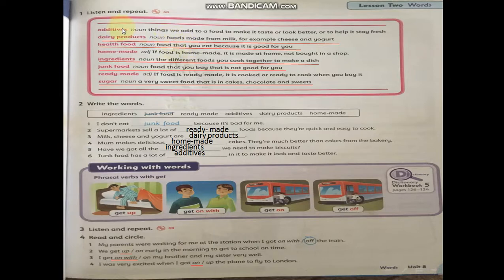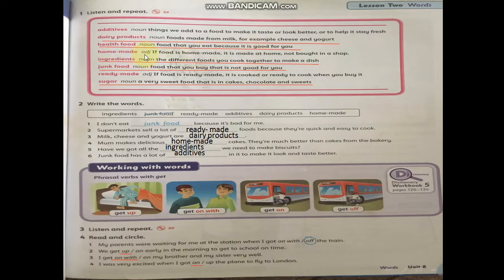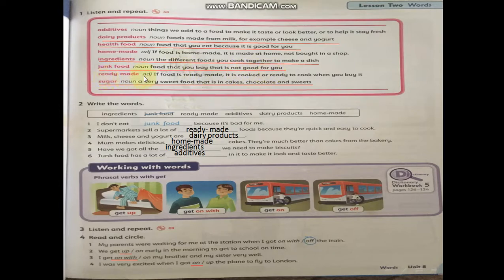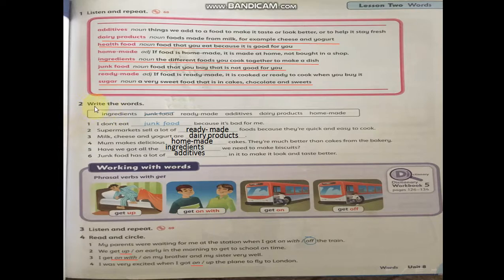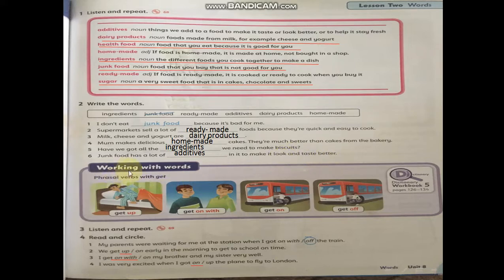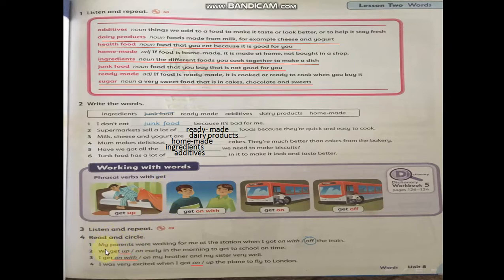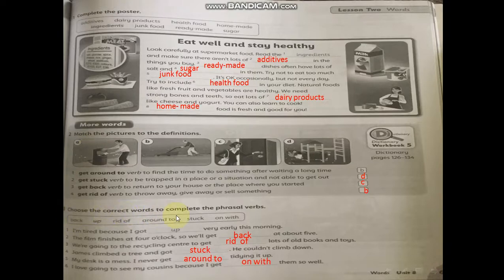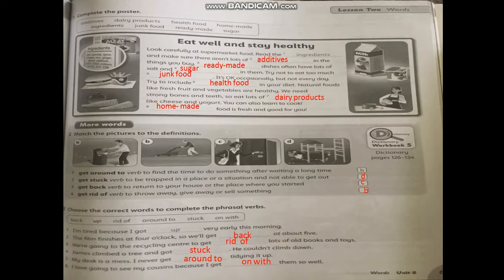(English, 5th grade, (S.B +W.B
Monday, 6th , April